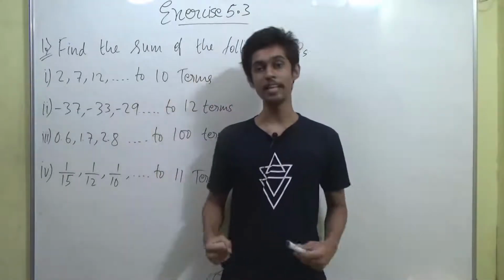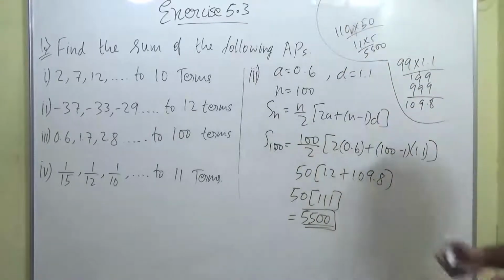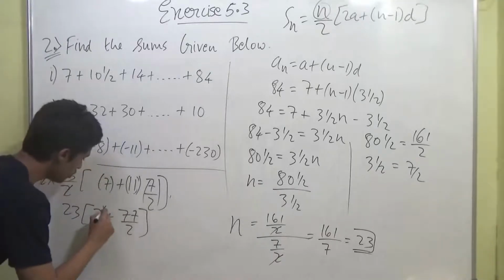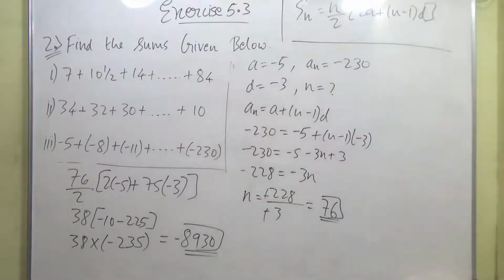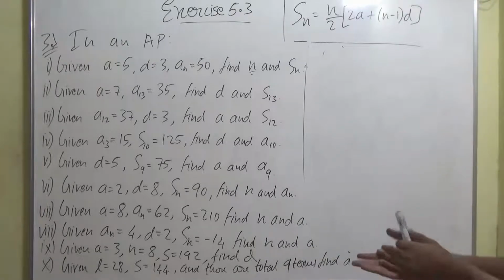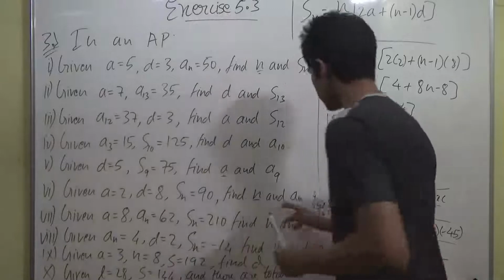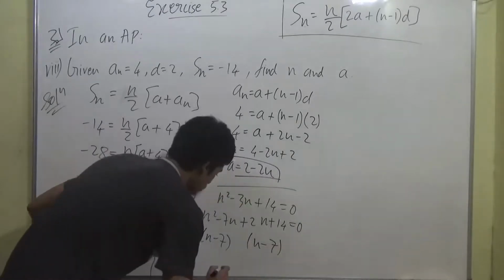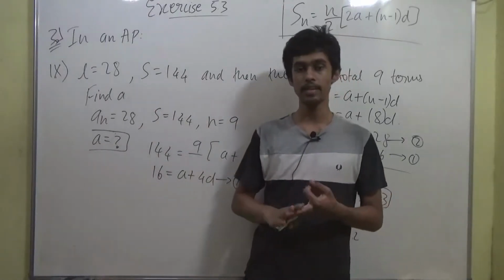Arithmetic progression CBSE class 10 solving exercise 5.3 part 1 ( lect 7)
Arithmetic progression CBSE class 10 solving exercise 5.3 part 1